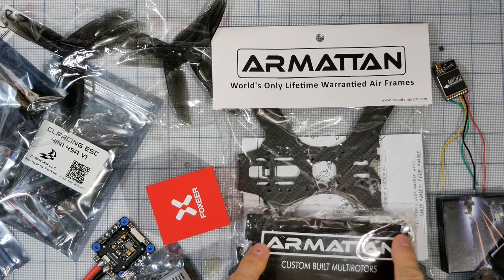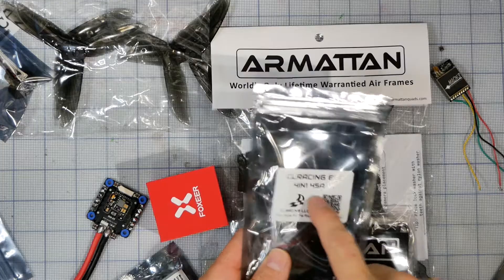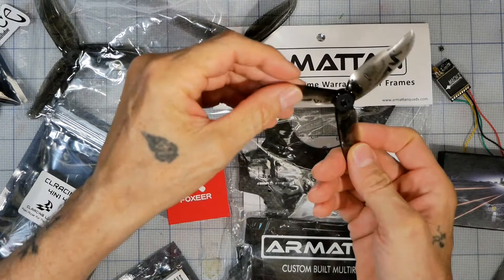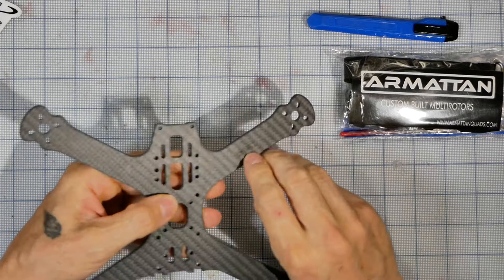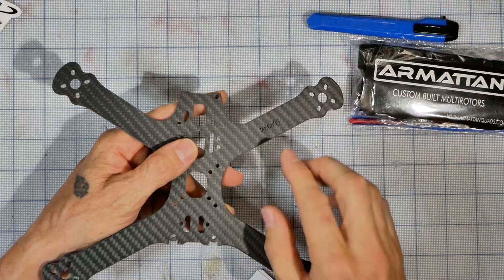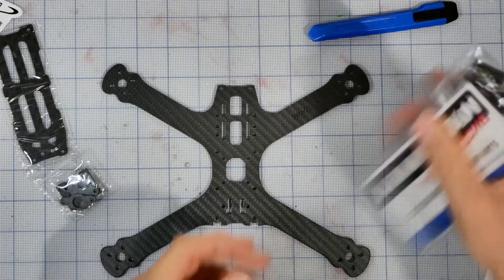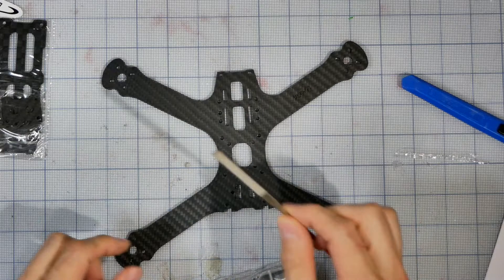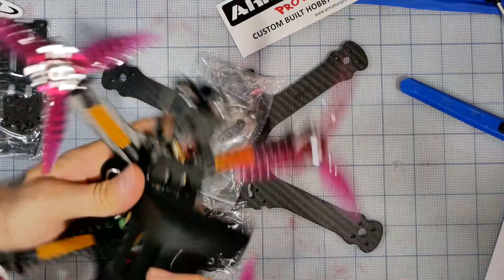Armattan Marmotte - Frame Build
This is the lastest UAV FPV ROV drone build project starring the Armattan Marmotte. I hate to say it, but it looks like I won't be buying any more Chameleons...

This is part 1 going over all the frame build issues and some specifics having to do with the certain components I'm using in the build.